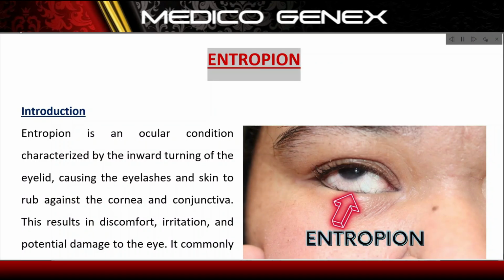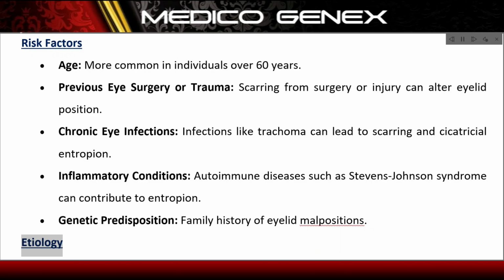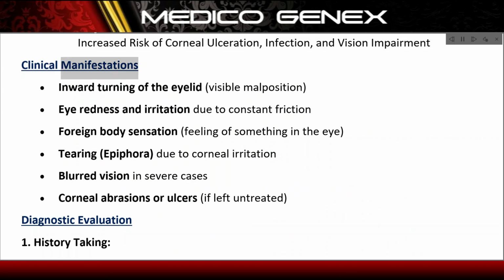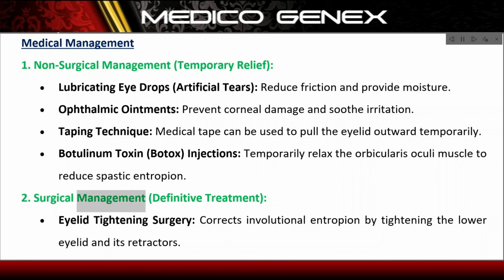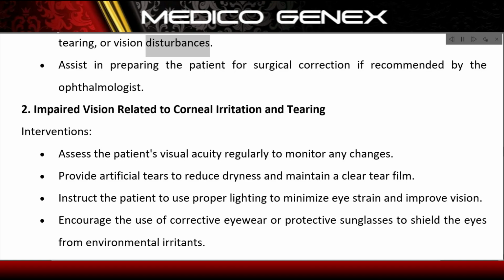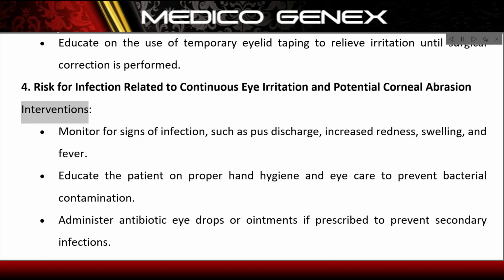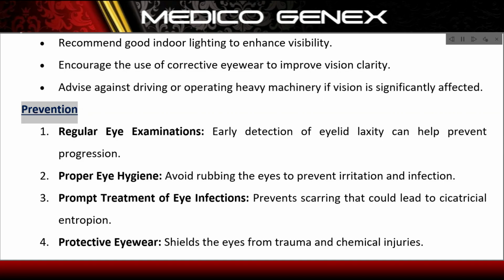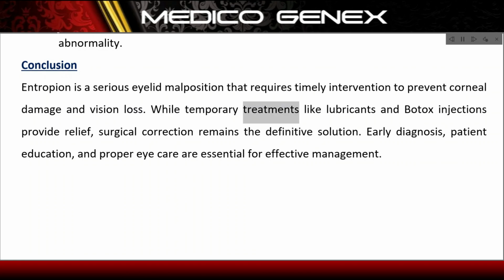Entropion | Causes | Sign & symptoms | Diagnosis | Treatment | MedicoGenex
Hello everyone,

About Video:
Entropion is an ocular condition characterized by the inward turning of the eyelid, causing the eyelashes and skin to rub against the cornea and conjunctiva. This results in discomfort, irritation, and potential damage to the eye. It commonly affects the lower eyelid and is more prevalent in older adults. If left untreated, entropion can lead to corneal ulcers, infections, and vision impairment. Early diagnosis and proper management are crucial for preventing complications.